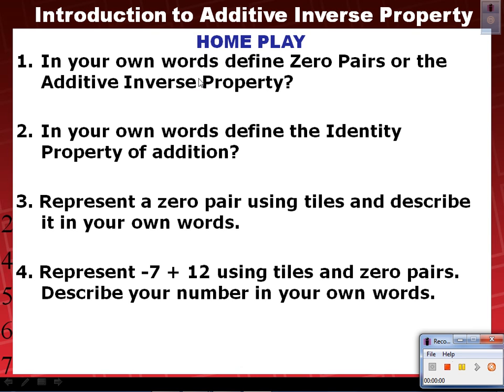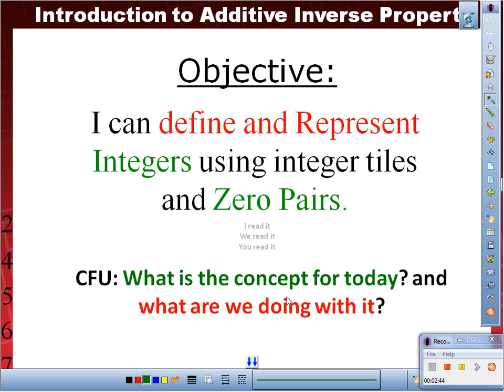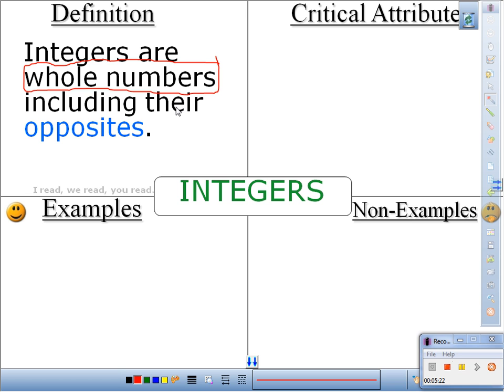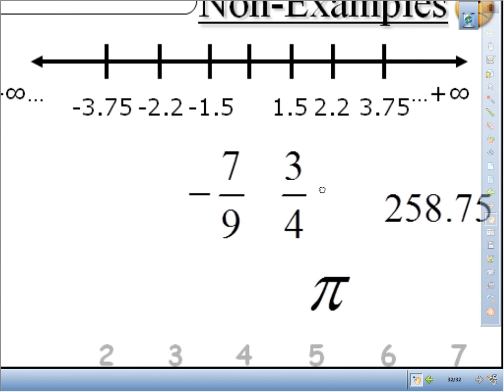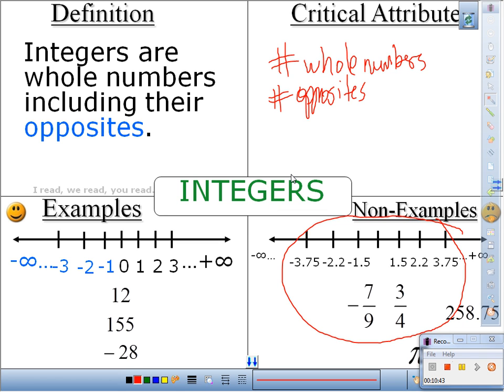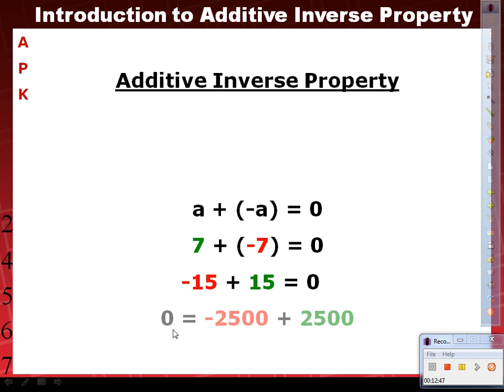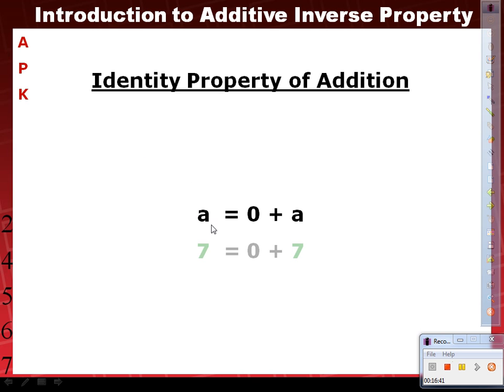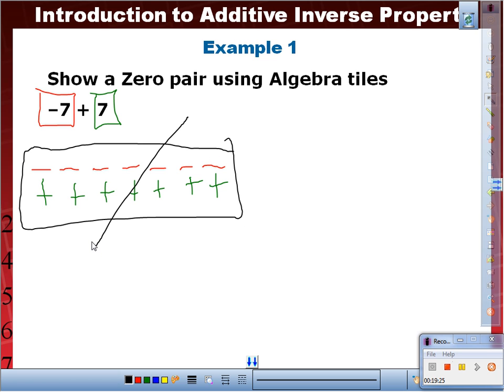Mr. Q's Integers and Zero Pairs Part 1